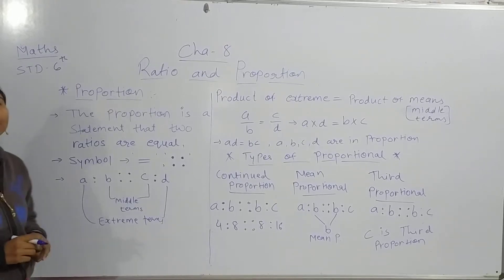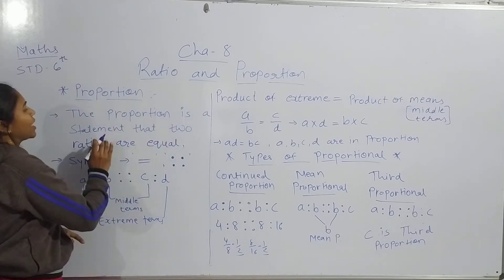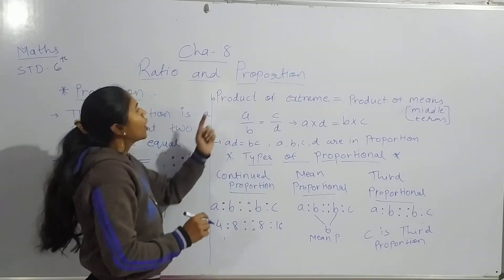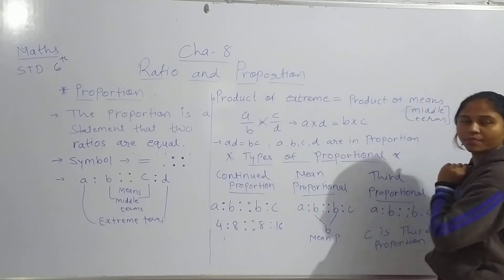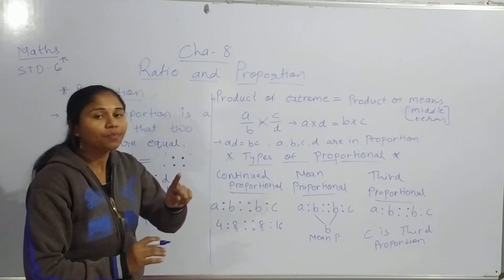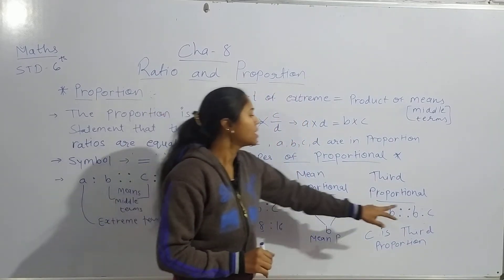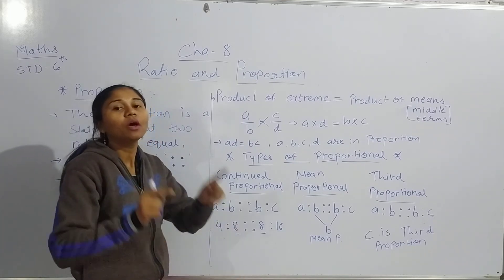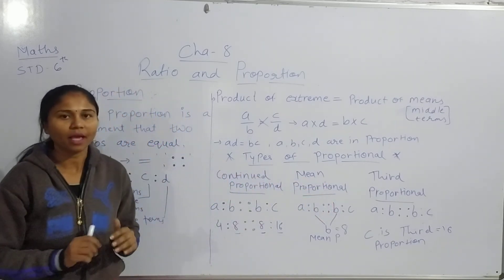STD 6#MATHS#CHAPTER 8#EXPLAINATION 2#